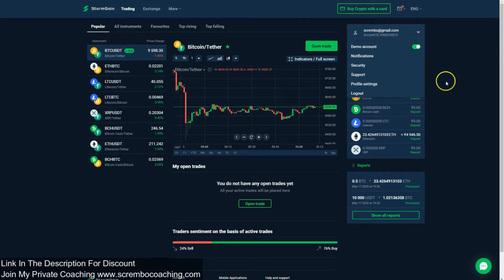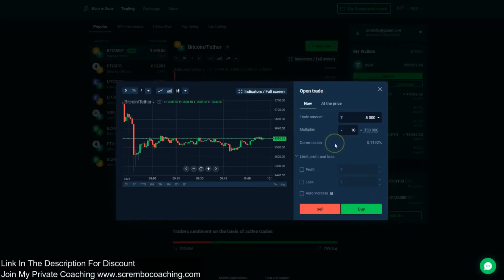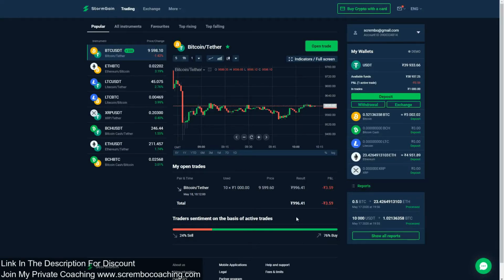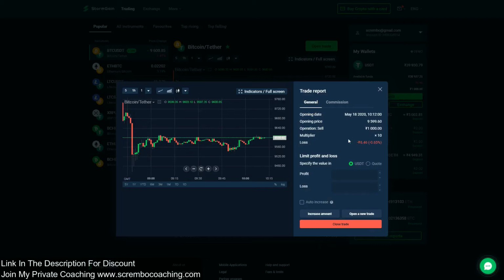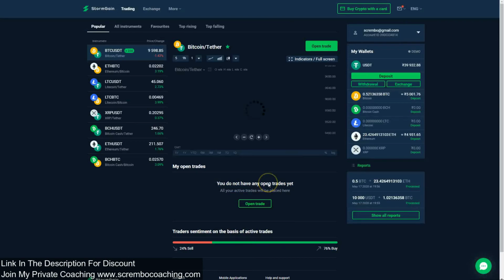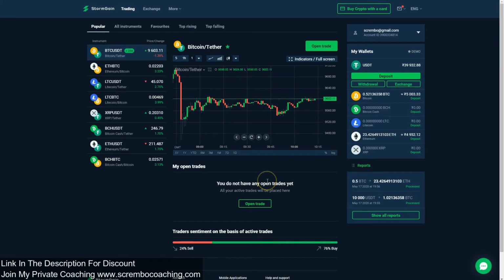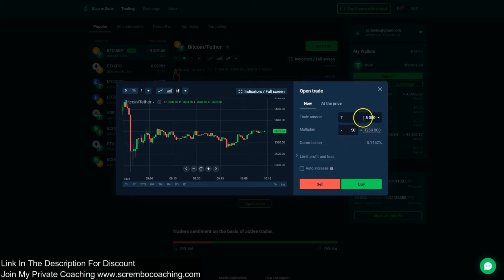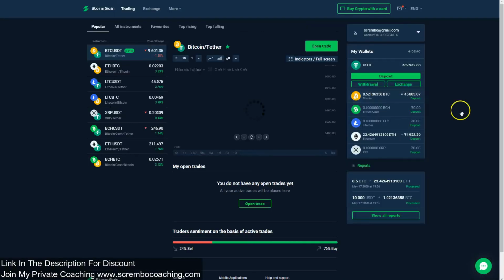StormGain Short Bitcoin Tutorial 2020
Discover the latest video on StormGain Short Bitcoin Tutorial video presentation on the fees of the system, explained

This is a video series related the the StormGain is a margin trading leveraged exchange , one of the best 2020.